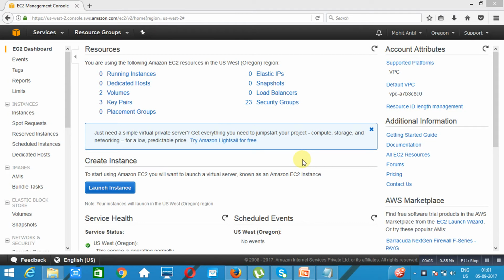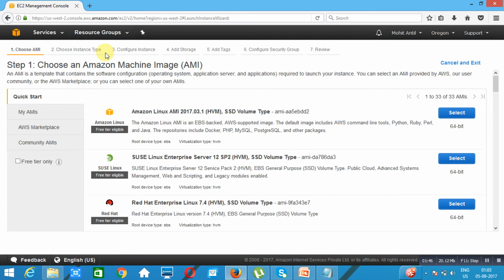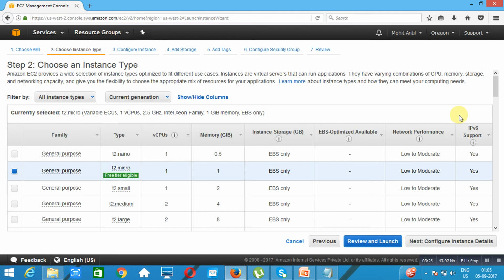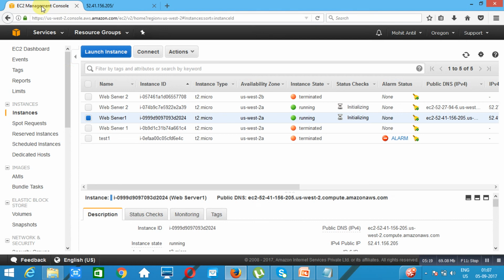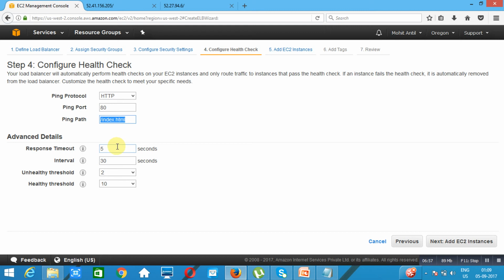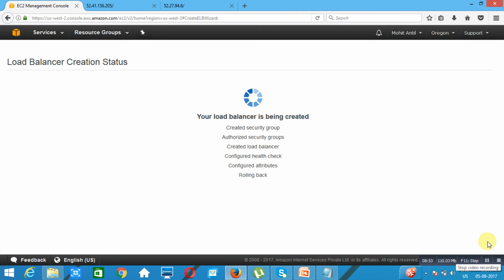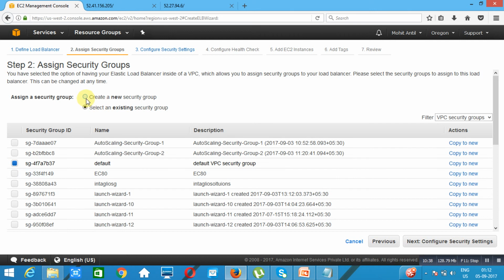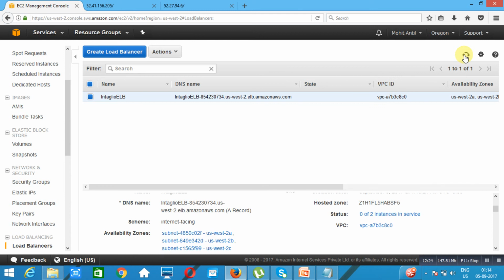AWS Elastic Load Balancer, Classic Loadbalancer, AWS New Network Load Balancer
Aws elastic load balancer configuration. Diffrence between elastic and application load balancer.